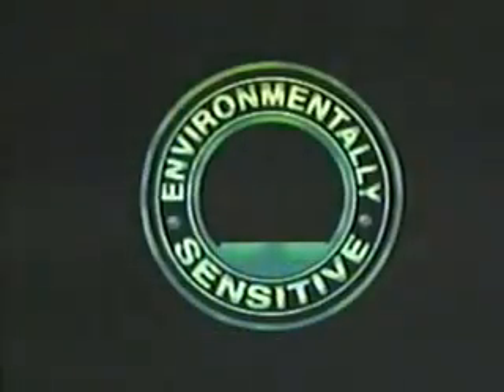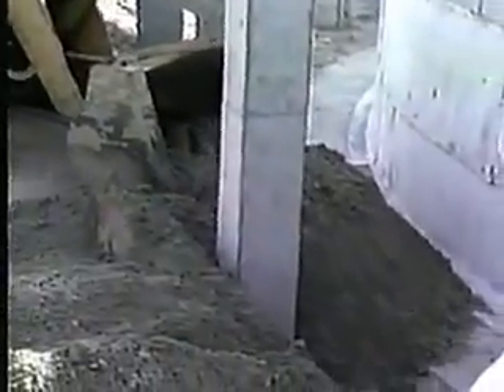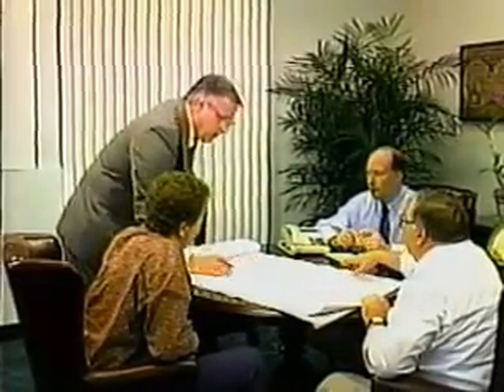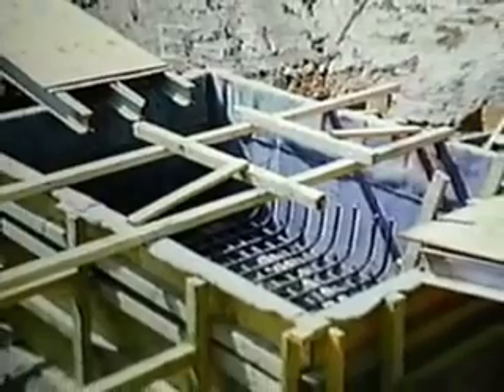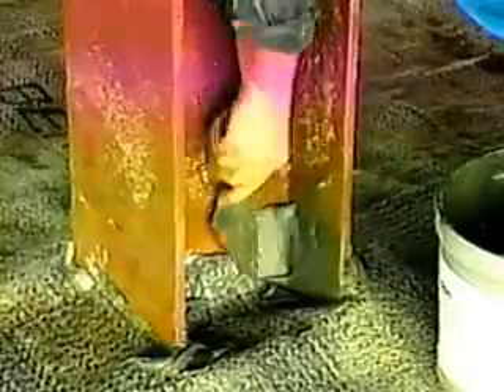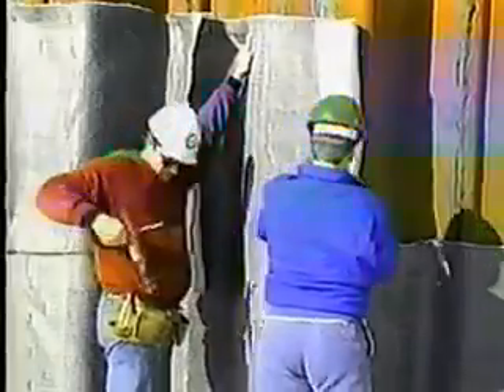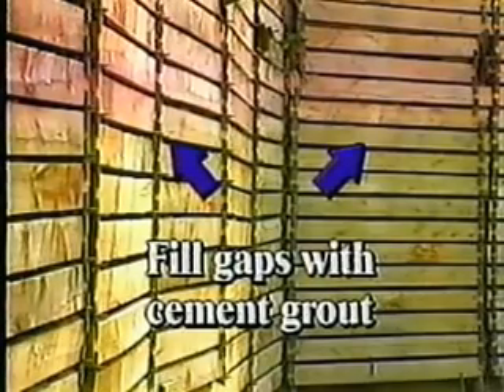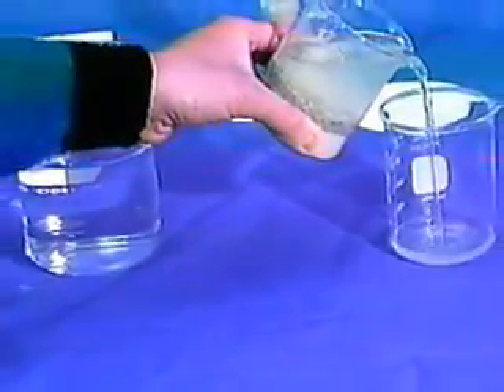Volclay Voltex Waterproofing System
The world's leading Bentonite-Geotextile Waterproofing System. Designed for both vertical and horizontal foundation surfaces